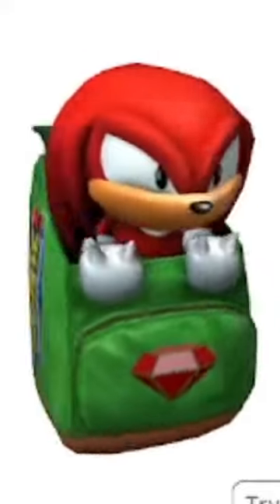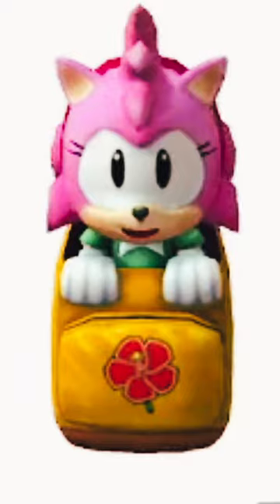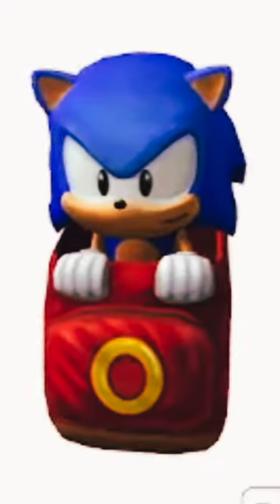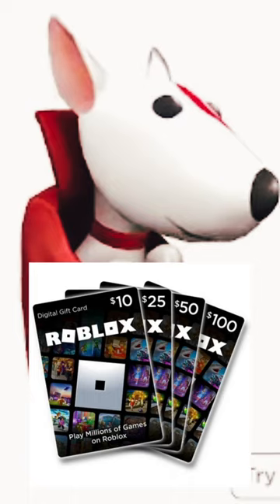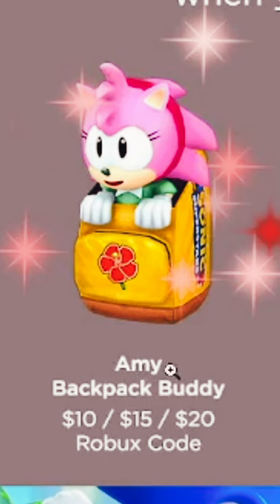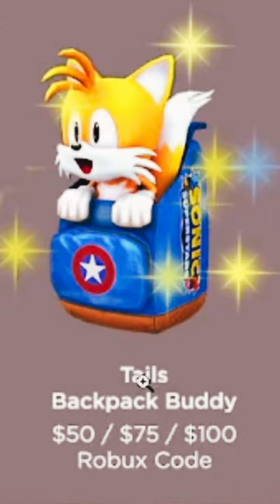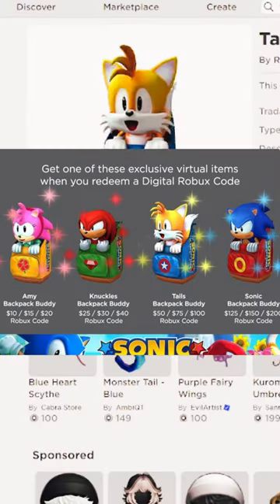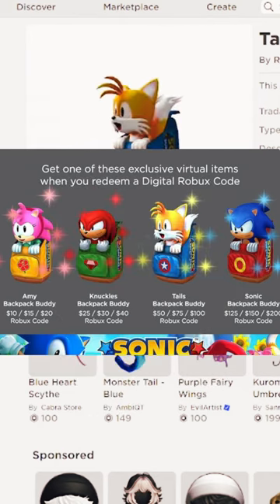How to Get The Sonic and Bullseye Backpack Buddies on Roblox!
In this short I show you some special Roblox gift card bonus items that you can get for this month in November which are the Sonic Backpack Buddies only for this November on Amazon and the Target Bullseye Backpack from now until January from Target!